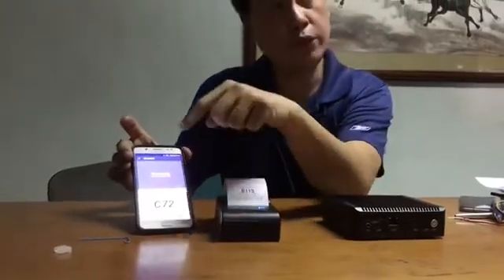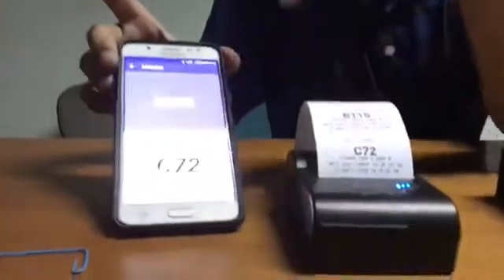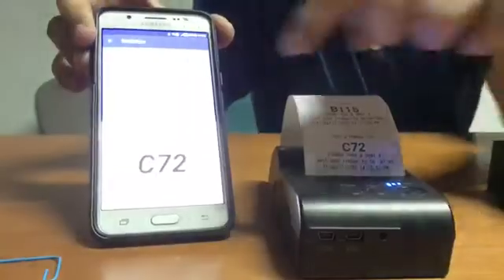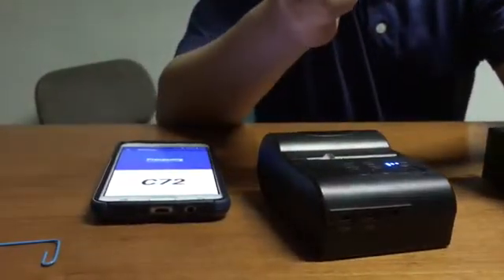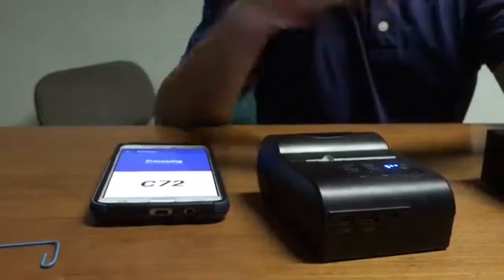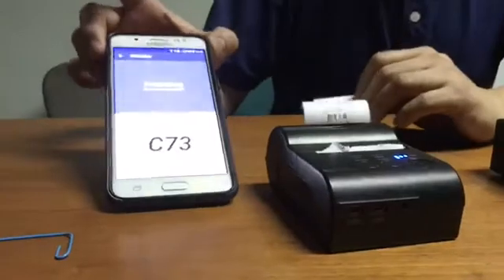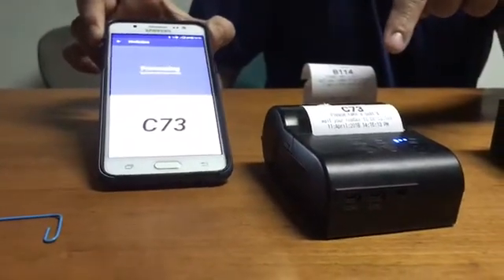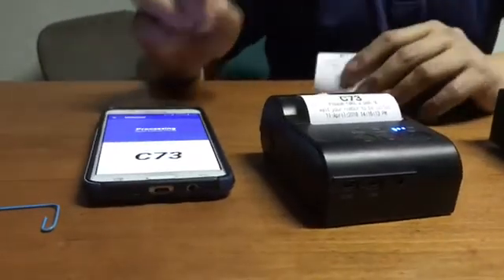6 - Carol Lambert et Smart G4 Control Canada vous presente ( Smart Video Hotel System )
6 - Carol Lambert et Smart G4 Control Canada vous presente ( Smart Video Hotel System )